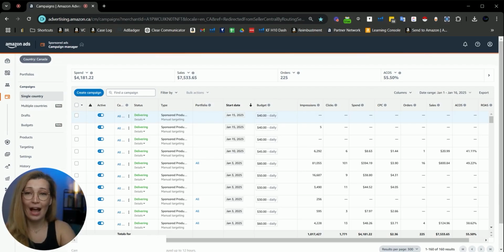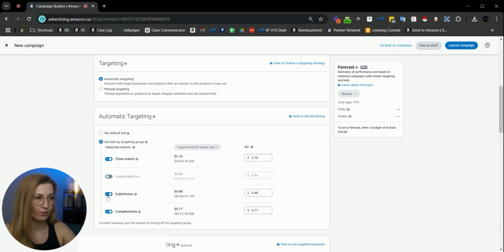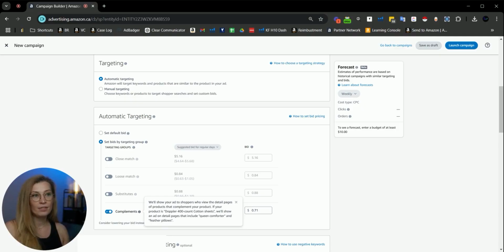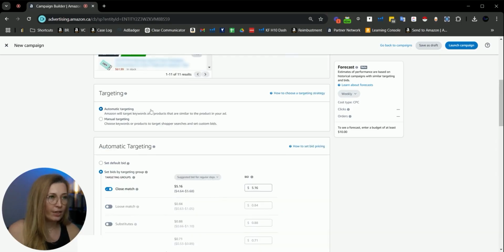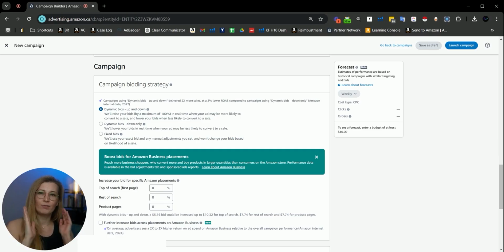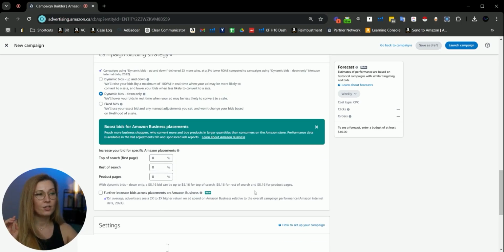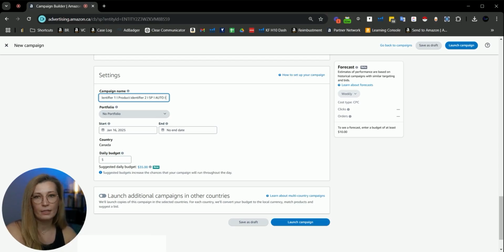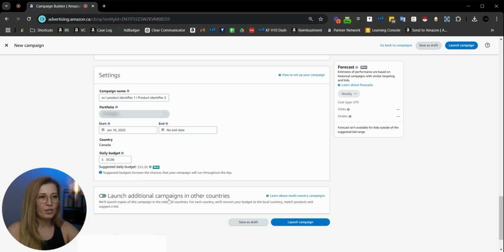Amazon PPC for Beginners: Set Up Your FIRST Auto Campaign in MINUTES